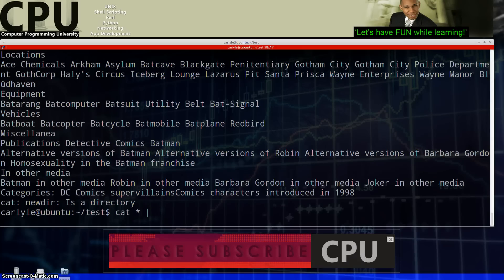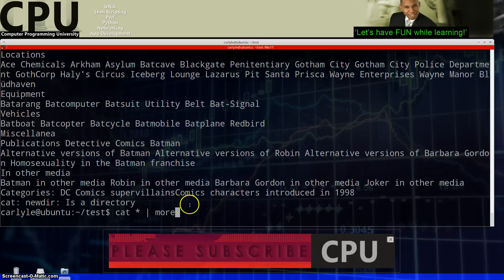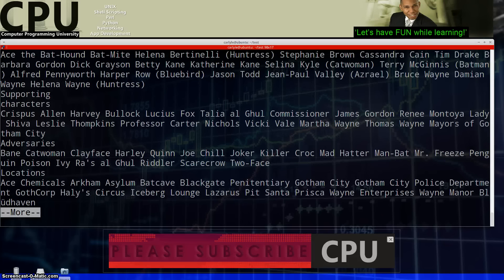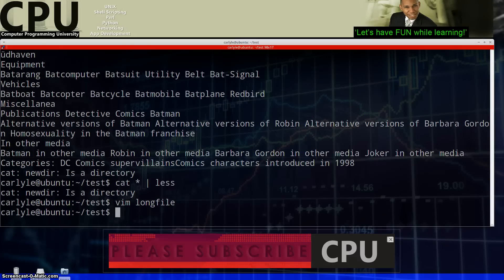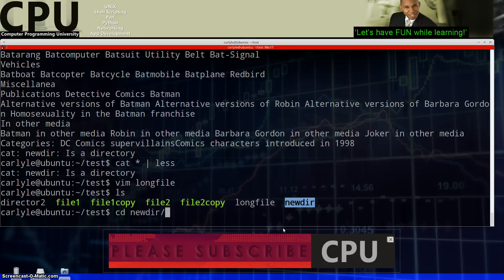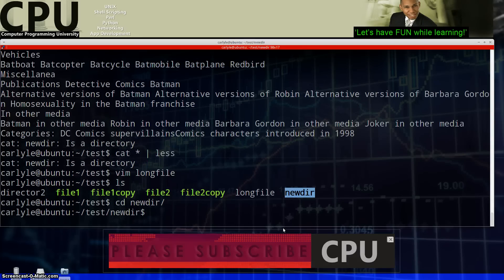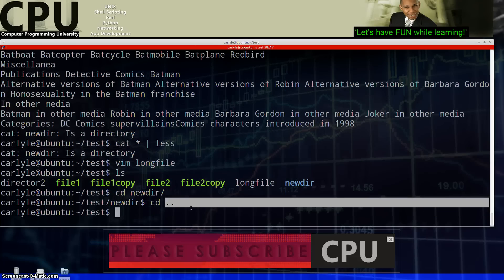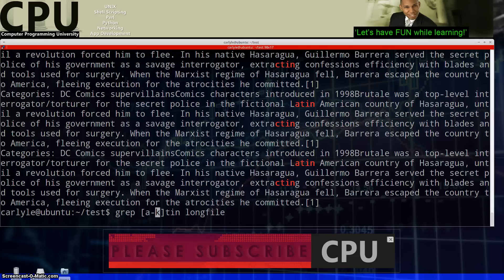UNIX: Basic UNIX commands you should know! Beginners guide. Part 1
This video goes over commands like cat, cp, more, echo, ls, pwd and many more. I LOVE this UNIX book

My favorite smartphone, the new Glaxy S8